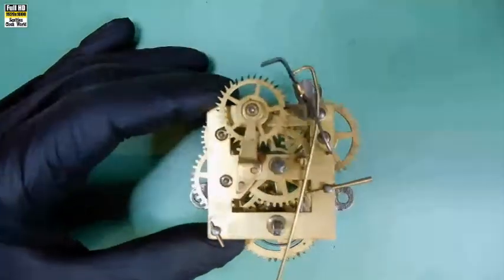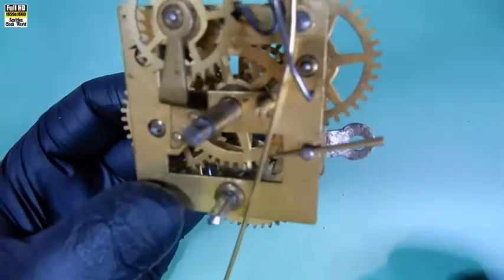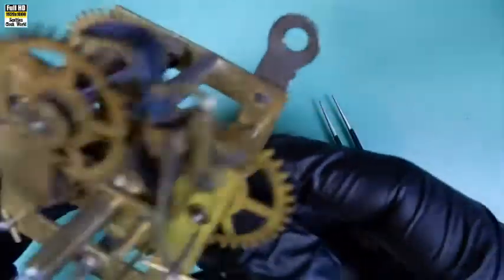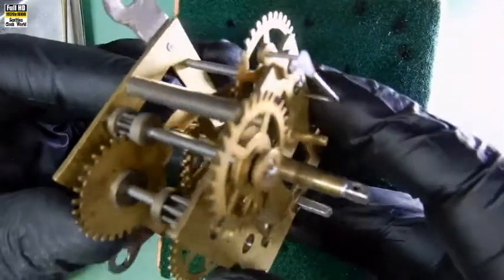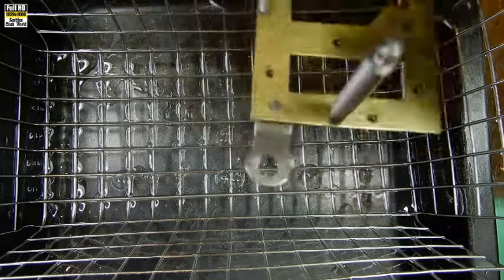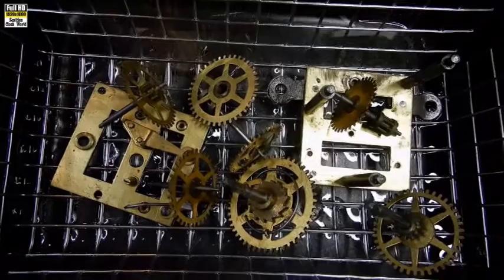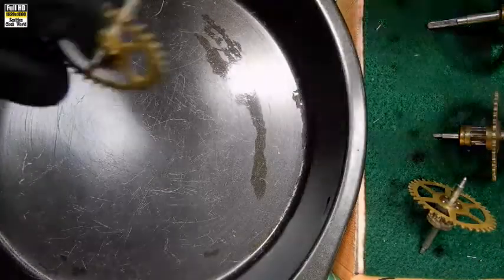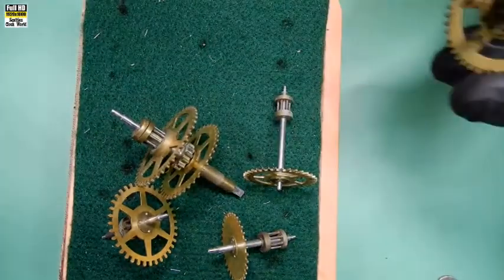New Haven Cherry Steeple Clock Repair - Part 1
I investigate the movement to see what condition it is in then dismantle the movement.
After being cleaned I look at the individual wheels.

*Fall/Winter video upload schedule:  9:00 am Sunday and Wednesday Los Angeles Time / 5:00 pm Sunday and Wednesday London Time every week.*

If you click the Join button there is additional information and a video that explains the membership.
*Members can access the Members Only videos through the Community Tab on my channel*